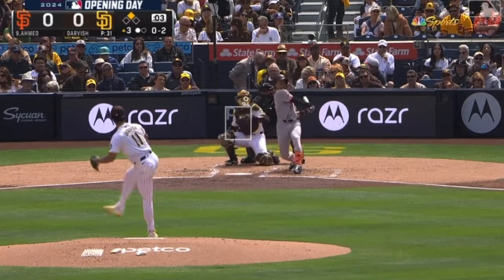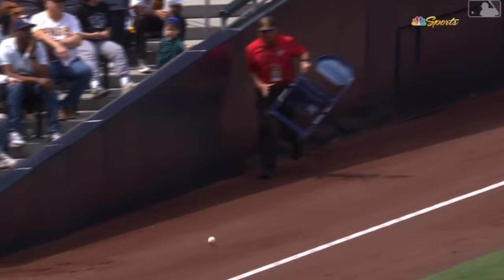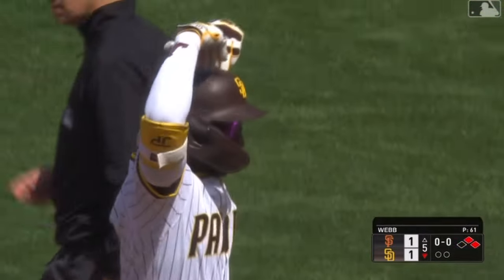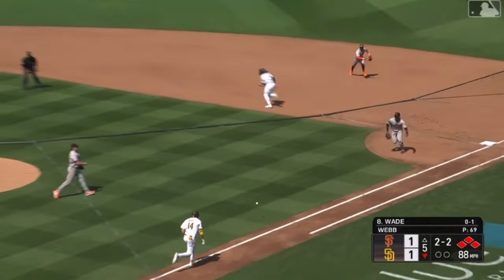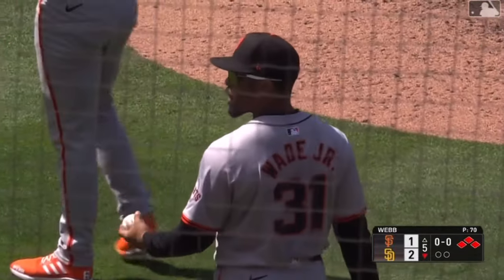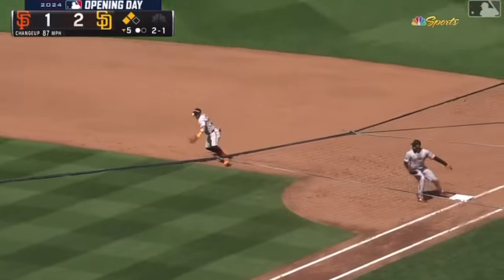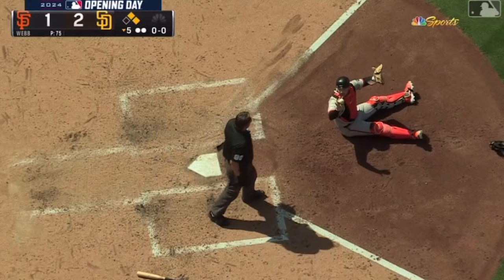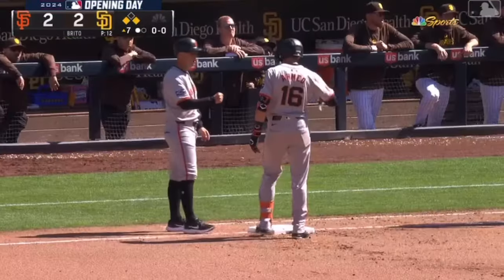Webb and Conforto do GREAT but Giants Lose || Recap